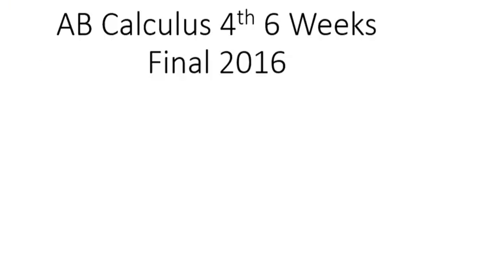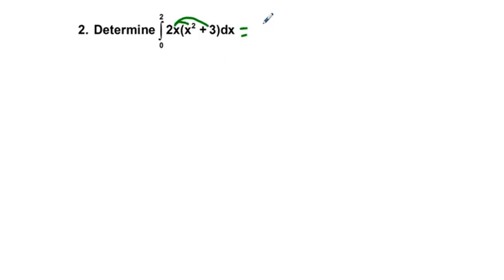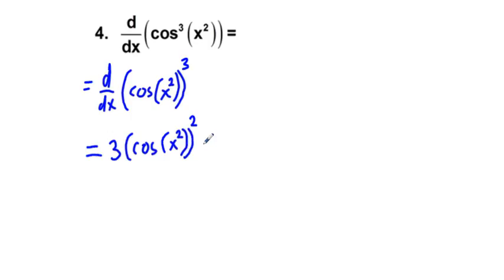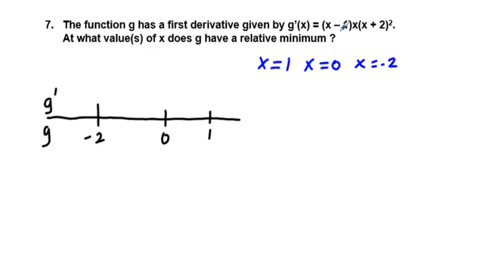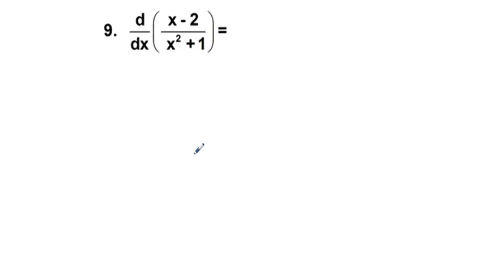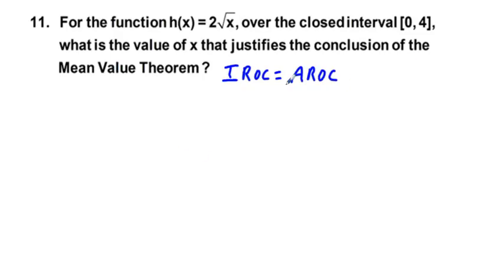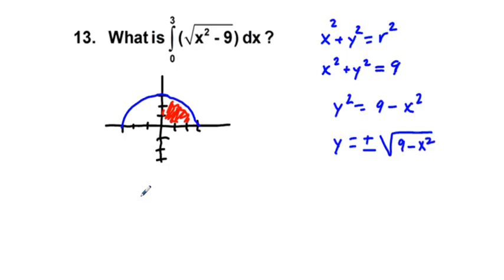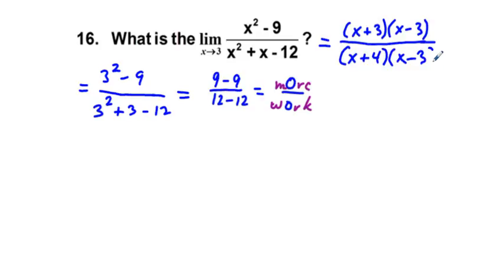AB Calculus 4th 6 Weeks Final Part 1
AB Calculus 4th 6 Weeks Final Part 1  This is a mix of derivative and integral problems.